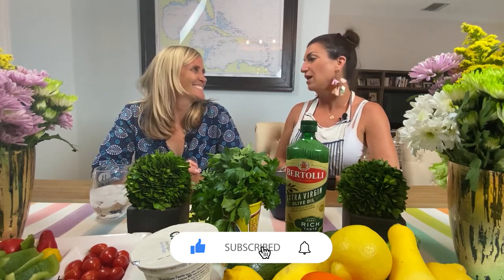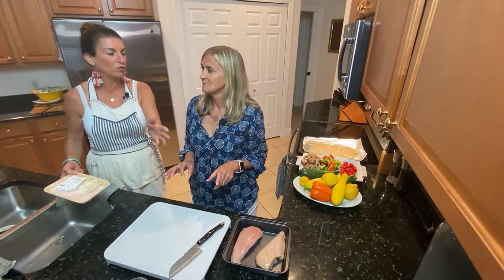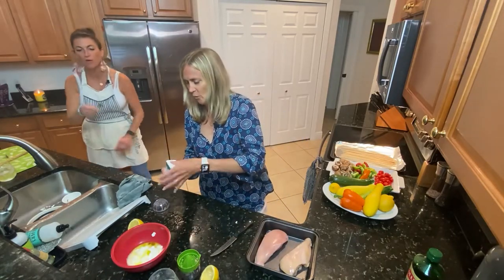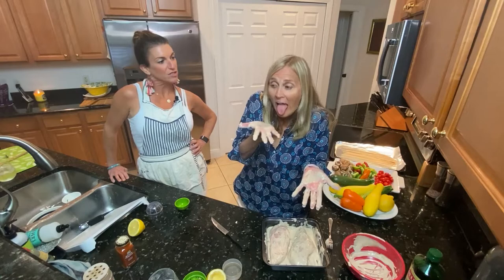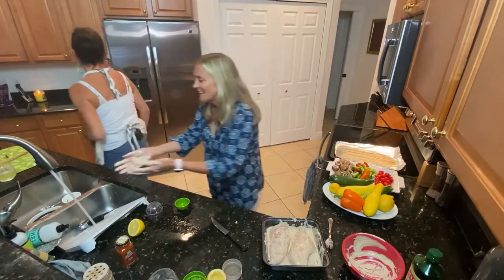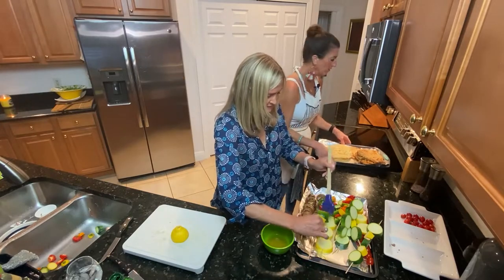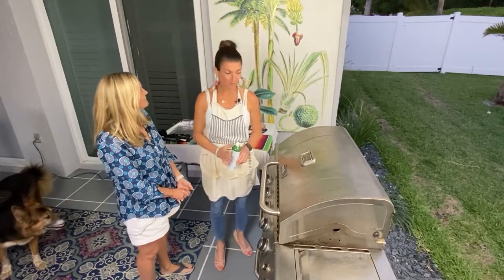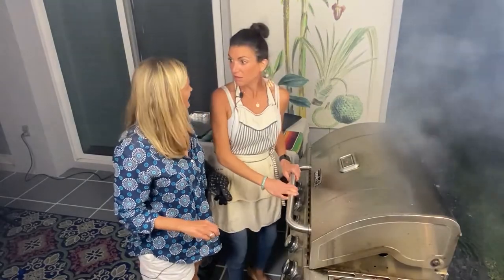Delicious, Succulent, Grilled Mediterranean Chicken - Makes Your Mouth Water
Maria Segura and her friend prepare and grill some some delicious Mediterranean chicken and vegetables.

MEDITERRANEAN CHICKEN for 4

INGREDIENTS - CHICKEN
1.5 lb. chicken
6 oz. plain greek yogurt
2 TB fresh squeezed lemon juice
3 TB olive oil
1 teaspoon cumin
4 cloves of garlic (preferable roasted)
Salt and pepper
1 teaspoon of smoked paprika

INGREDIENTS - VEGETABLE SKEWERS
12 bamboo skewers
1 medium sweet onion, cut into wedges
1 ½ cup of mushrooms - cleaned and bottoms trimmed
1 cup grape or cherry tomatoes
2 zucchinis - cut into 1 inch pieces
2 medium bell peppers - cut into 1 ½ inch pieces
1 cup radishes
Olive oil